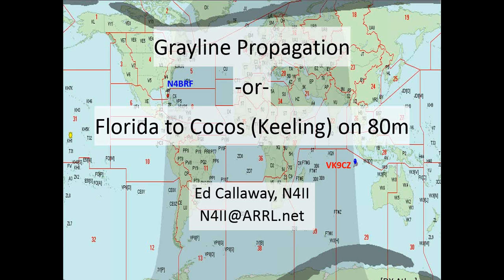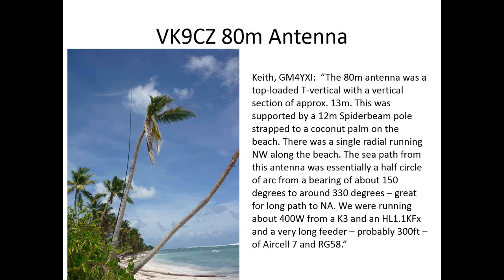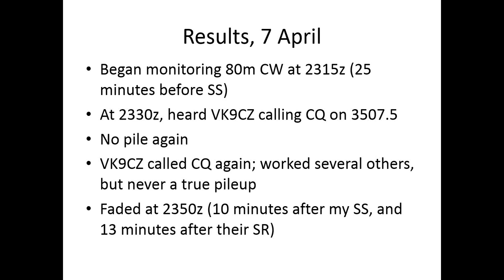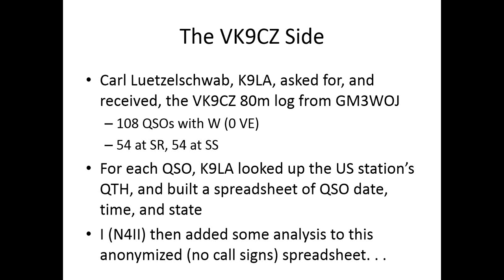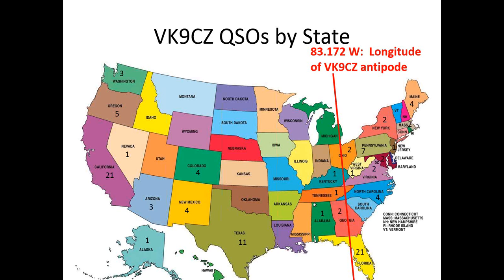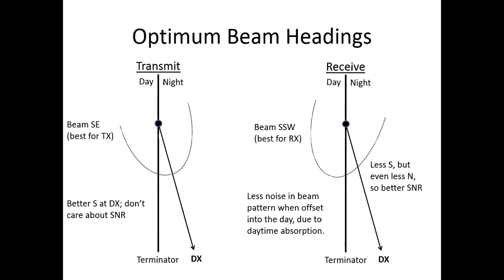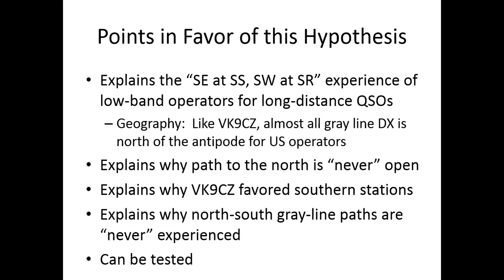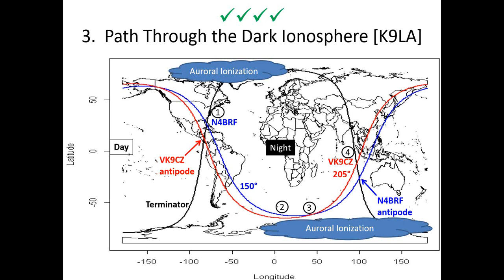Grayline Propagation, or Florida to Cocos Keeling on 80m by Ed Callaway N4II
The 2013 VK9CZ DXpedition to the Cocos (Keeling) Islands made 51 QSOs with US Zone 5 on 80m. 21 of these QSOs - more than 40 percent - were with stations in Florida. This presentation discusses several possible propagation mechanisms for this grayline event, and concludes that propagation through the dark ionosphere, rather than along the grayline itself, was the responsible mechanism.